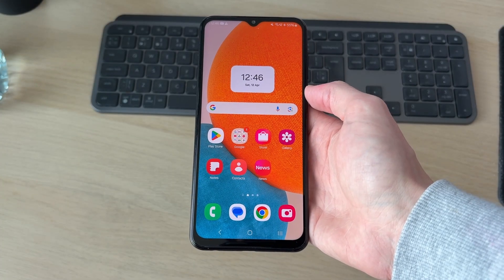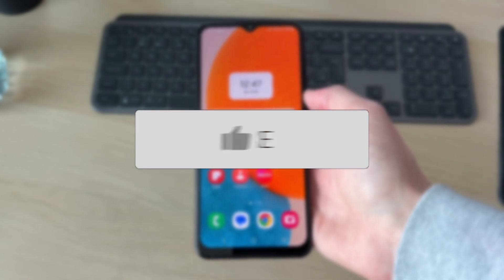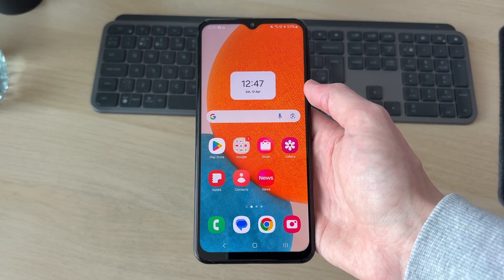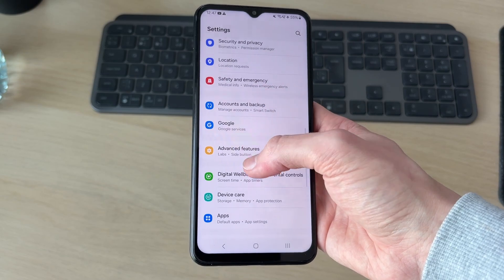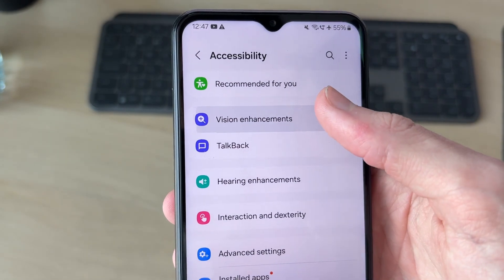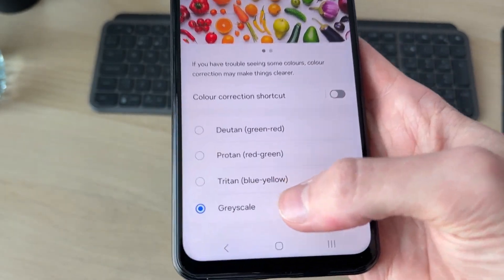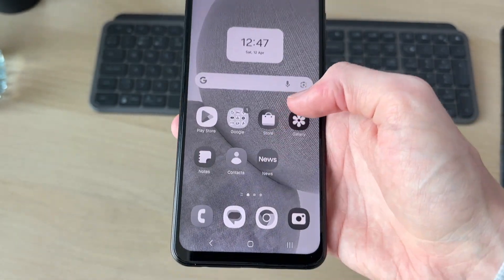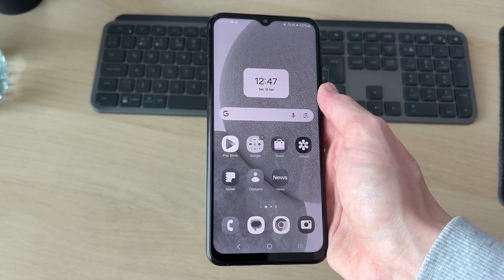How To Turn On Grayscale Mode On Android - Full Guide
Learn how to turn on and enable grayscale mode on android in this video.

GuideRealm